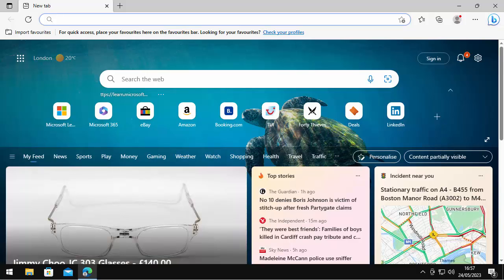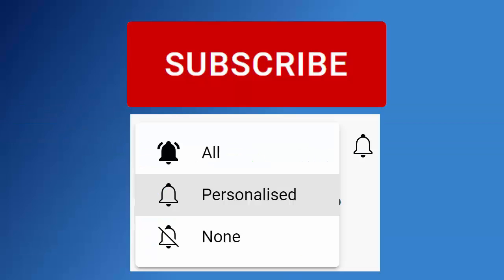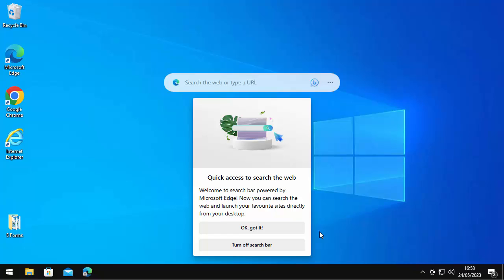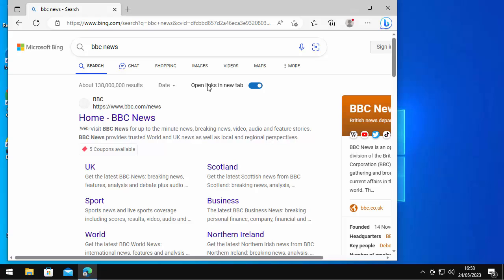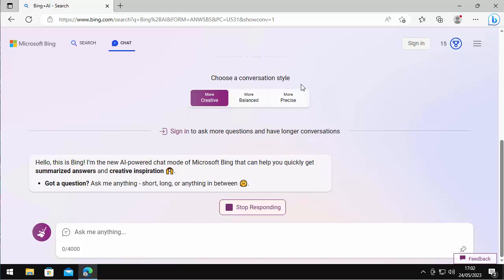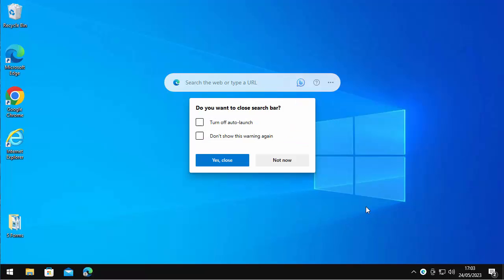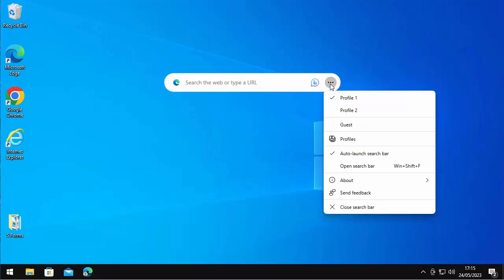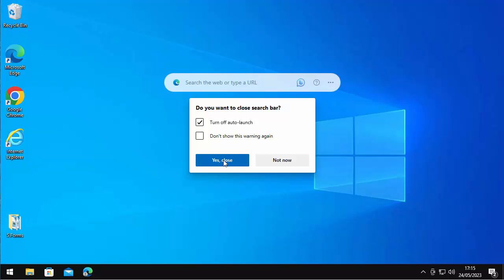Microsoft Edge Search Bar On Desktop - What is it and How to Remove it?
This video talks about the Search Bar that may have appeared in the middle of the screen on your desktop and how you get rid of it!